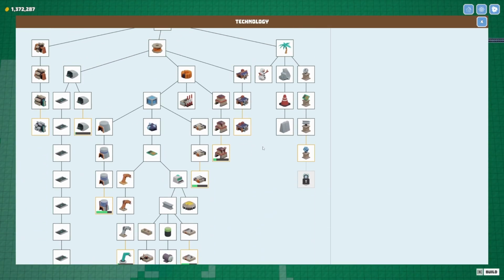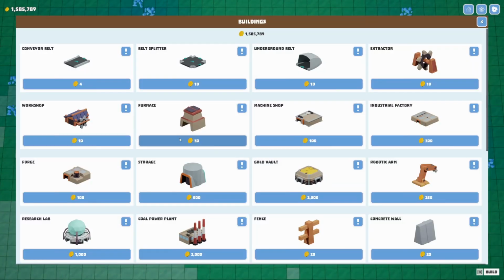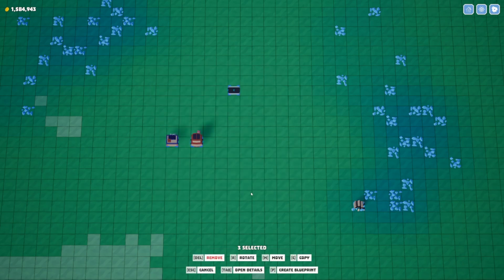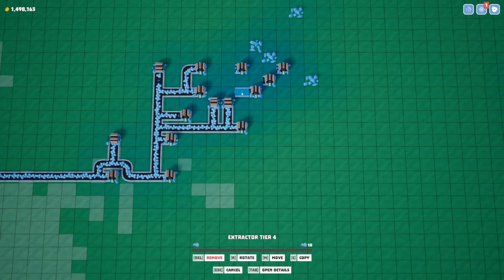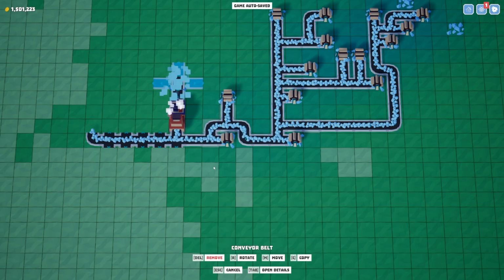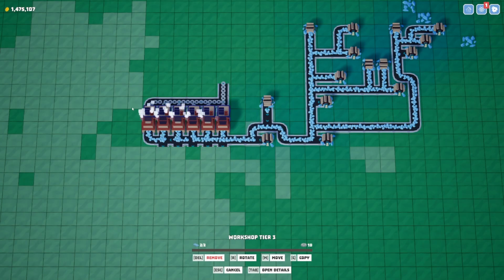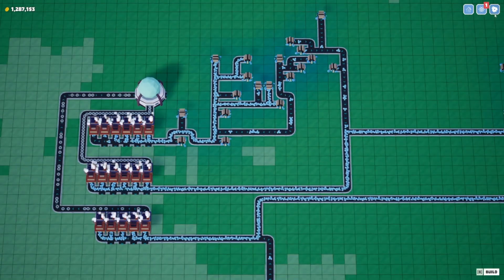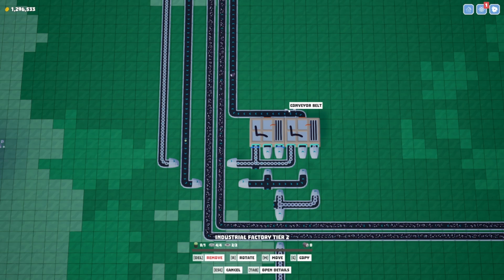Builderment E-16, Iron Gears Reworked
"Builderment is a relaxing factory building game focused on automation and crafting."